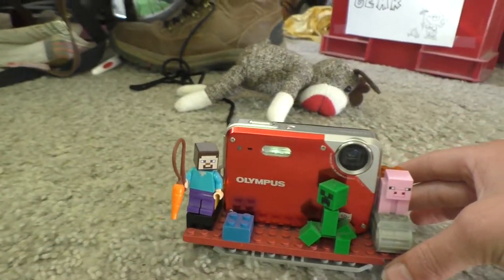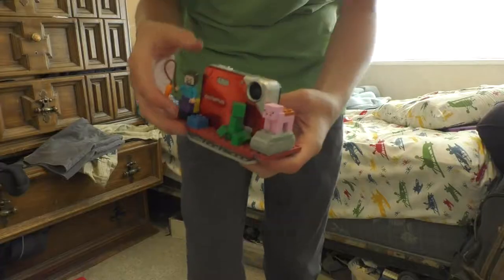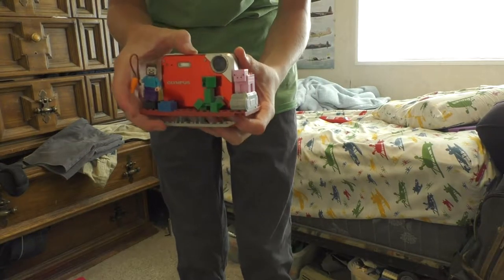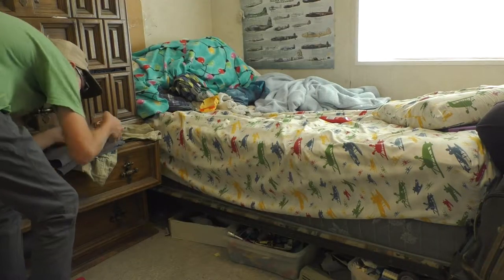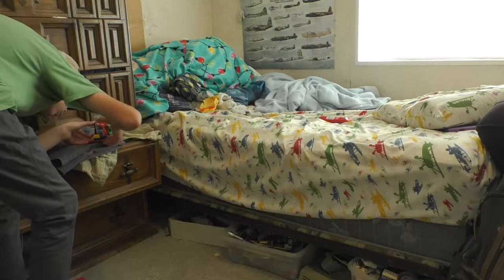how to film a video(without film)